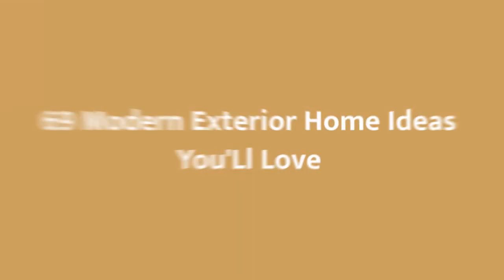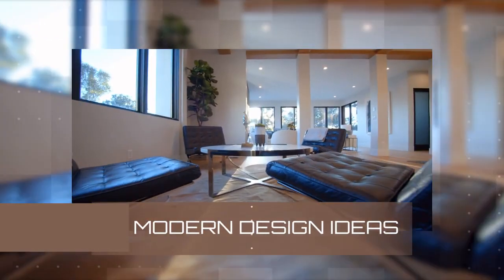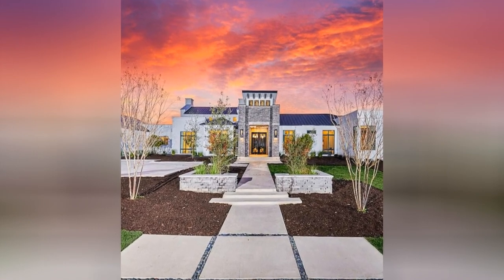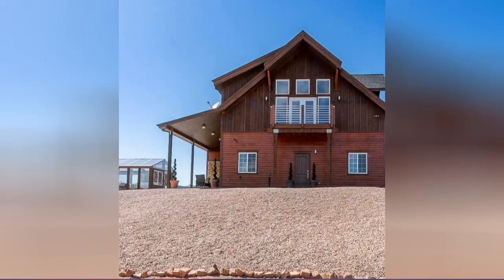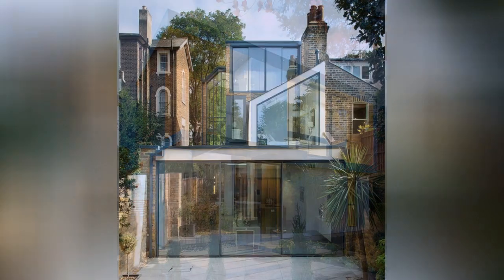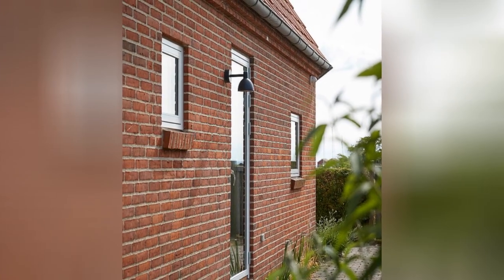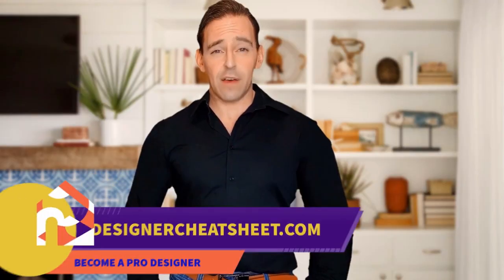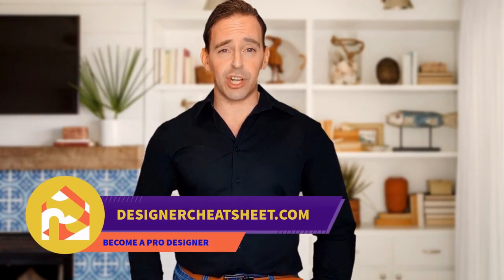75 Modern Exterior Home Design Ideas You'll Love ⭐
Browse modern exterior home design photos. Discover decor ideas and architectural inspiration to enhance your homes modern exterior and facade as you build or remodel.

0:00:00 - Intro
0:00:12 - Modern Exterior Home Design Ideas You'll Love: Inspirations 1 to 25
0:00:59 - Modern Exterior Home Design Ideas You'll Love: Inspirations 26 to 50
0:01:59 - Modern Exterior Home Design Ideas You'll Love: Inspirations 51 to 75

Hey hello!

I show you some great ideas for modern designs, the best colors, and the best location for your furniture to make your home more comfortable.
Welcome to watch it now!!